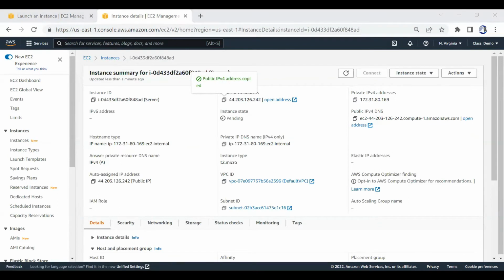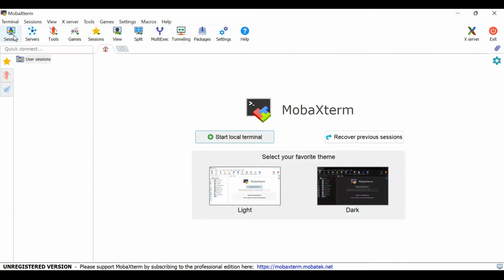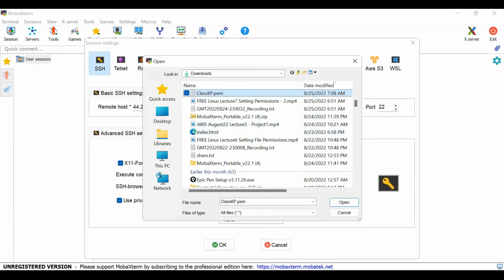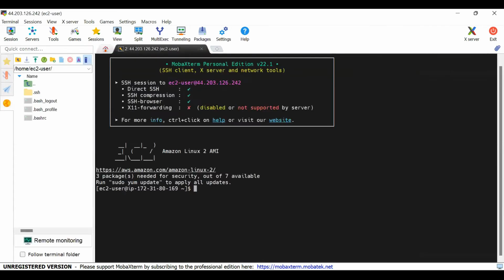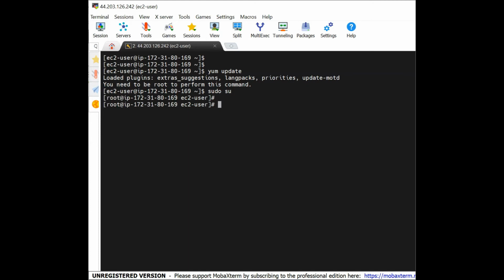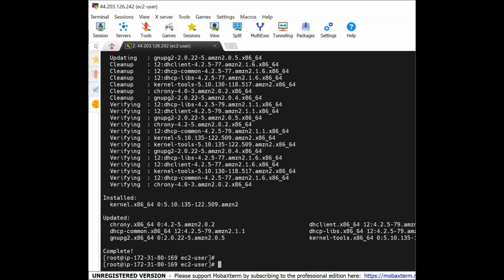How to Install Packages in Linux - The Easy Way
In Linux a package is a compressed software archive file that contains all the files that comes with a software application delivers any kind of functionality, this can be any kind of command line utility,GUI application or a software library.

Covered in this Video:
How do you install packages in Linux?
Debian, Ubuntu, Mint, and other Debian-based distributions all use . deb files and the dpkg package management system. There are two ways to install apps via this system. You can use the apt application to install from a repository, or you can use the dpkg app to install apps from .

How many ways can you install a package in Linux?
3 Major Ways How to Install Software in Linux
Installing RPM packages.
Installing DEB packages.
Installing from tarballs (esp. Source code).

How do I run a package in Linux?
run package, enter “sudo chmod +x FILENAME. run, replacing “FILENAME” with the name of your RUN file. Step 5) Type the administrator password when prompted, then press Enter. The application should launch.

Which command is used to install packages in Linux?
The apt command
The apt command is a powerful command-line tool, which works with Ubuntu's Advanced Packaging Tool (APT) performing such functions as installation of new software packages, upgrading of existing software packages, updating of the package list index, and even upgrading the entire Ubuntu system.
Hello!

• Cloud Automation